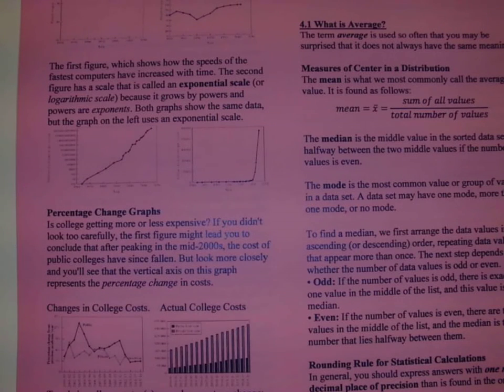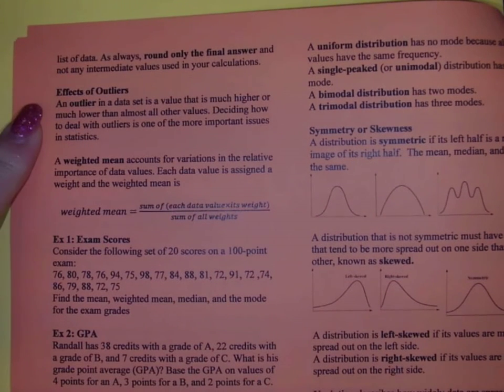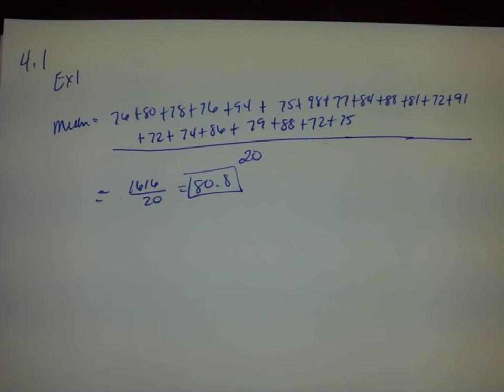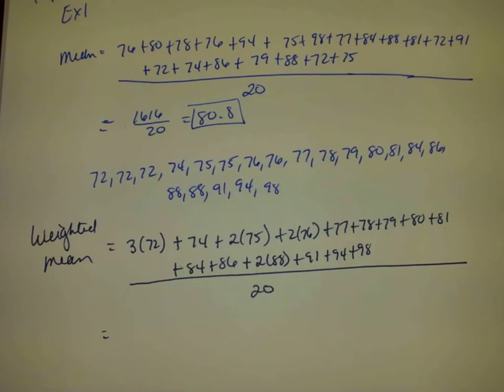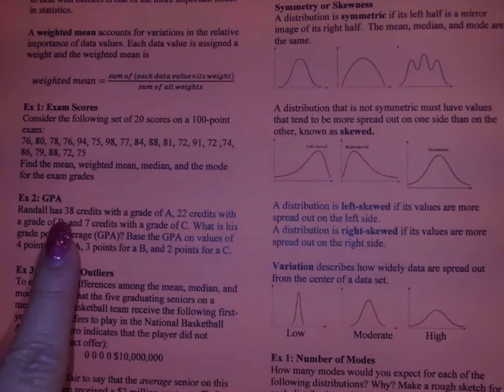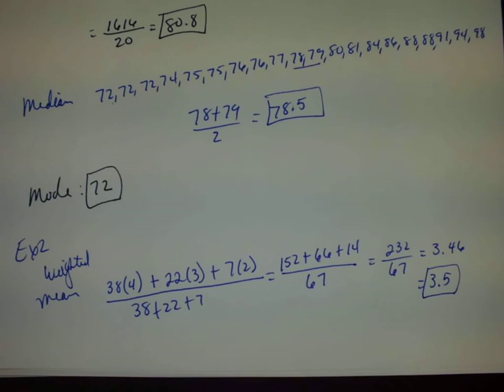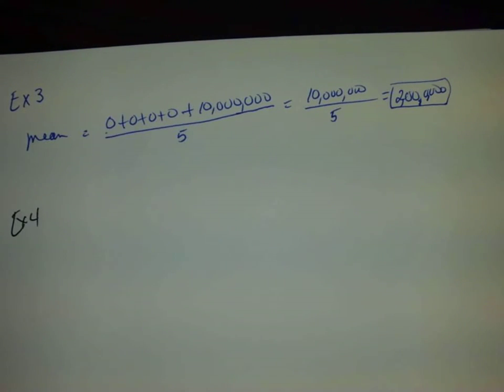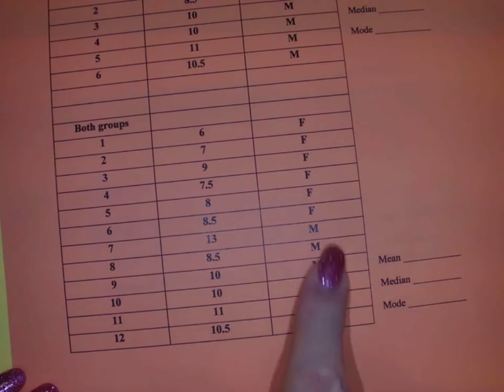What is Average